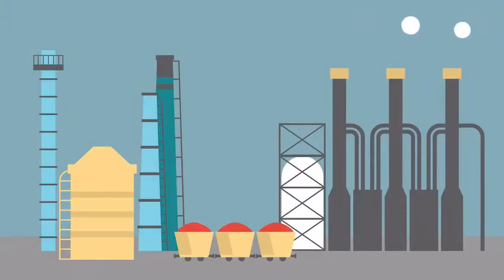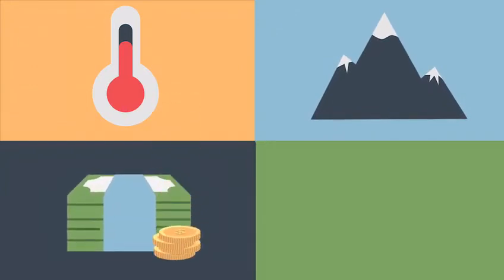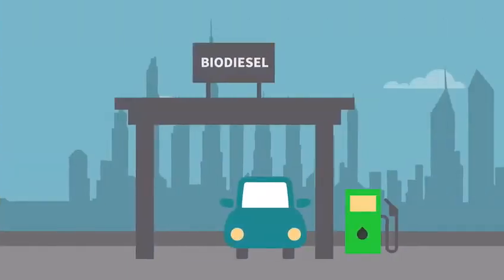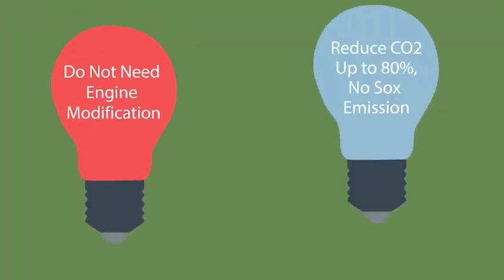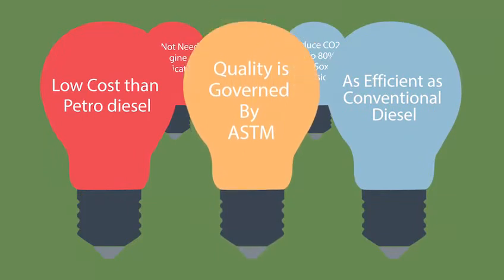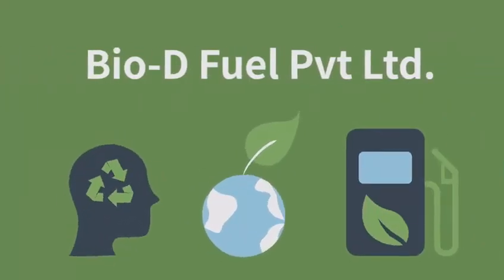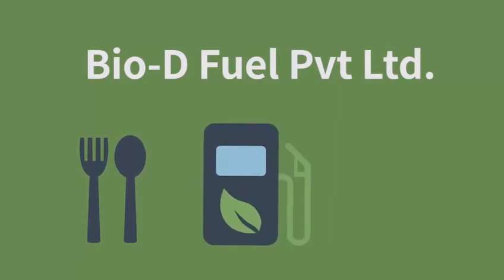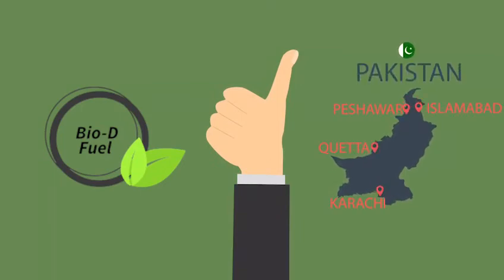Bio-D Fuel Pvt Ltd Pakistan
In Collaboration with Youth Co-Lab Spring board, UNDP, UN volunteer. Biodiesel Pakistan